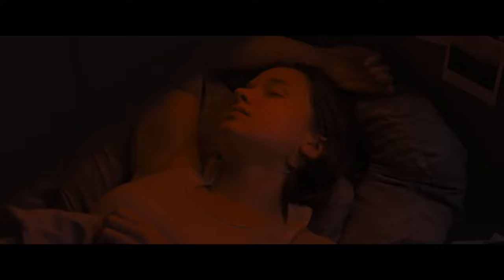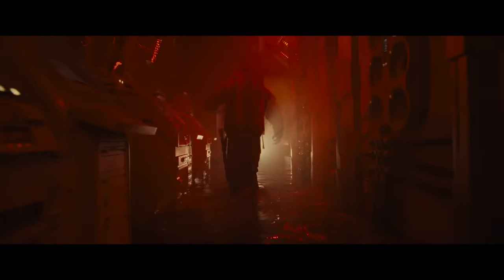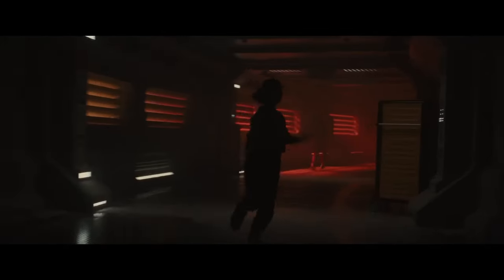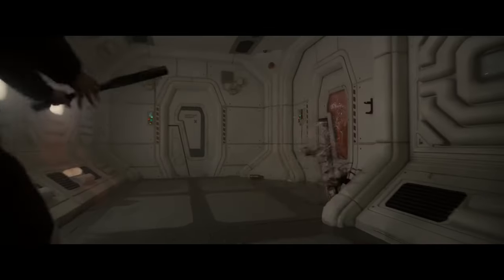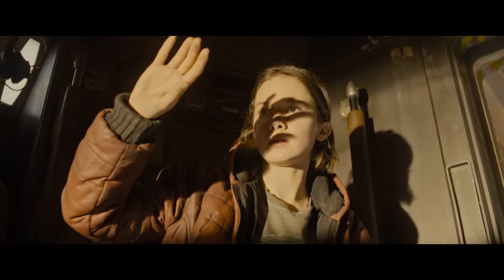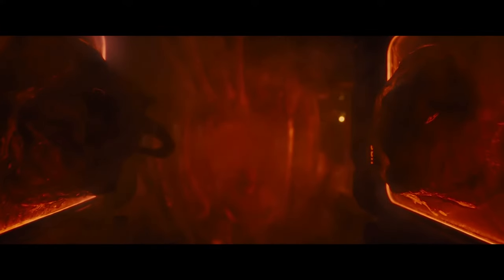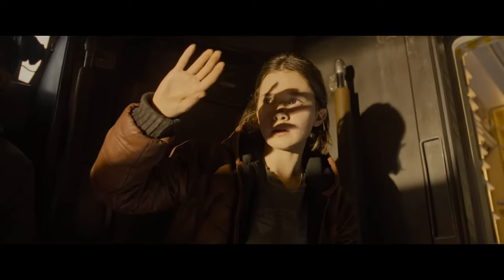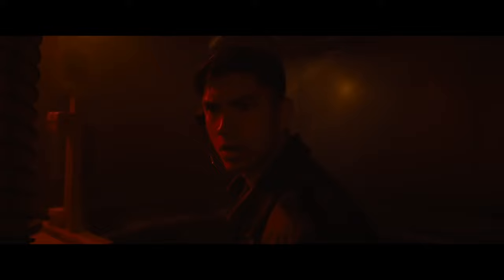Alien Romulus Movie Review - The BEST Alien Movie Since Aliens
Believe the Hype! Alien Romulus is here and it really is that damn good. A perfect love letter to the original movies, and one the franchise has been dying for since Aliens